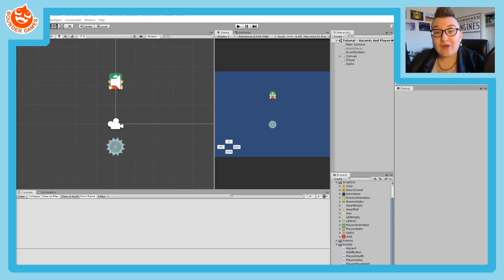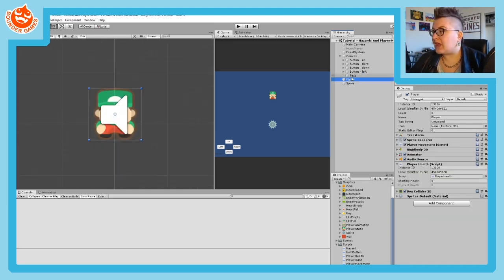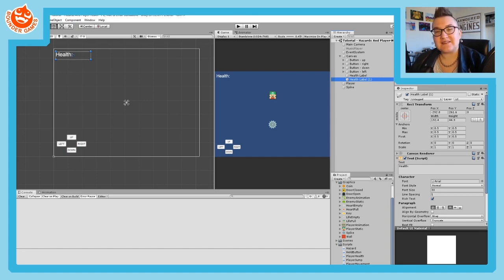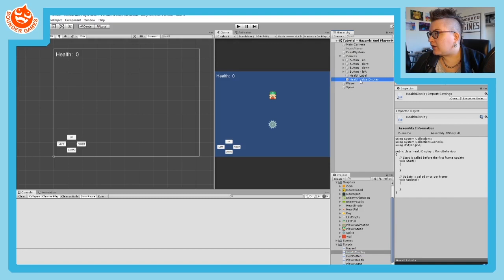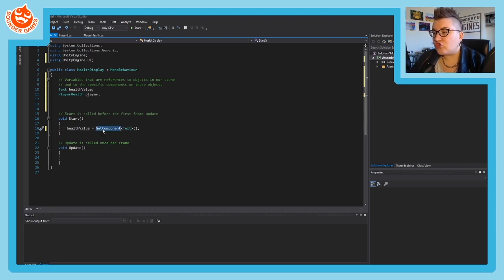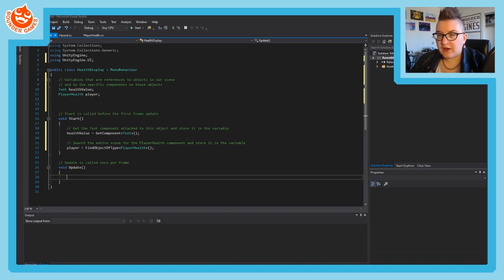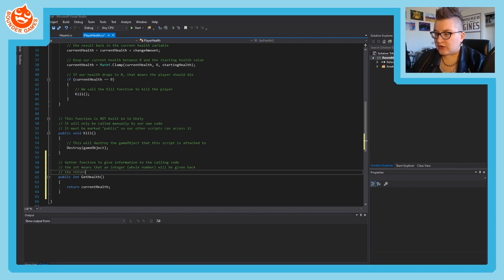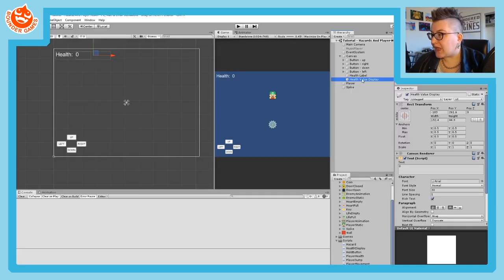Unity Tutorial - Health and Hazards - Part 3 - Health Display - Text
Part 3/5 of a tutorial series showing how to create a health system for a player in the Unity game engine.